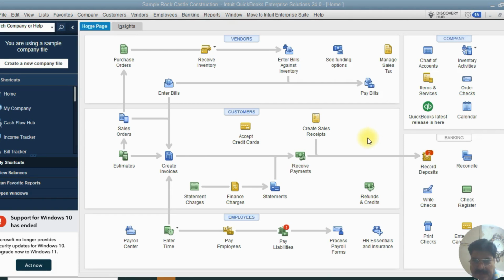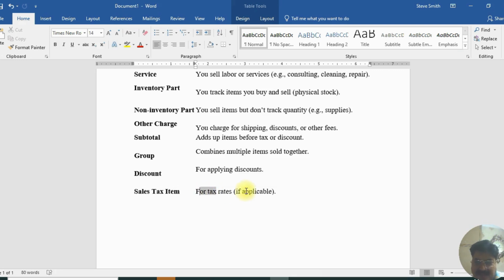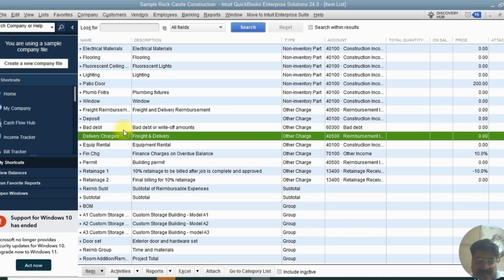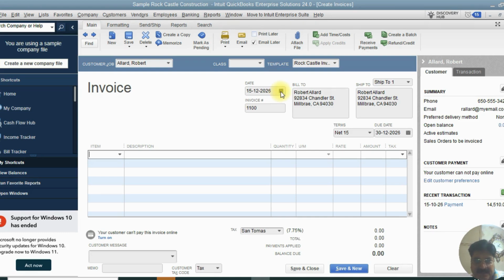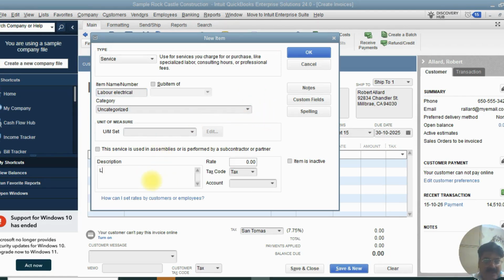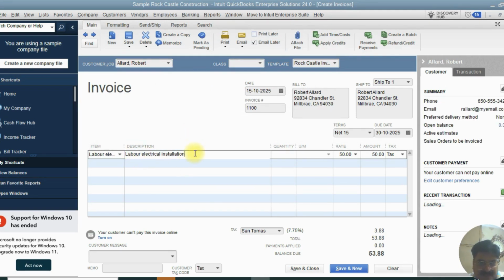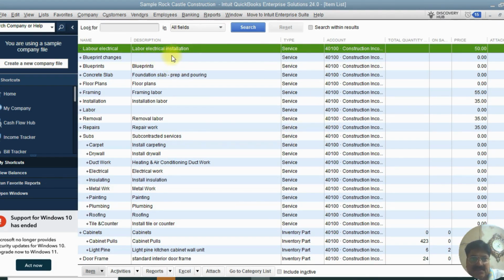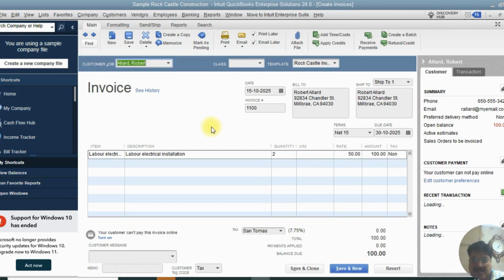Set Up Your First Item in QuickBooks Enterprise 2025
How to Create an Item in QuickBooks Enterprise 2025

Learn how to create items in QuickBooks Desktop step by step!
In this video, we’ll show you how to set up products, services, inventory, and non-inventory items in QuickBooks Desktop so you can easily track your sales, expenses, and inventory levels.

✅ What you’ll learn:

How to open and use the Item List

Difference between Service, Inventory, and Non-Inventory items

How to fill in cost, sales price, and account details

Tips for organizing your items for accurate reporting

This tutorial works for QuickBooks Desktop Pro, Premier, and Enterprise (2024 & 2025 versions).

📘 Watch till the end for QuickBooks tips that help you manage your accounting like a pro!